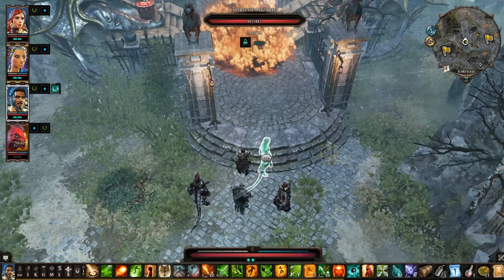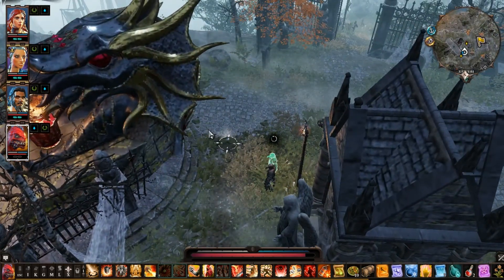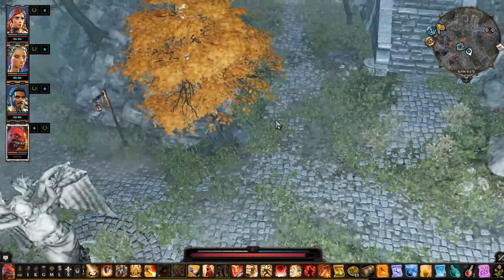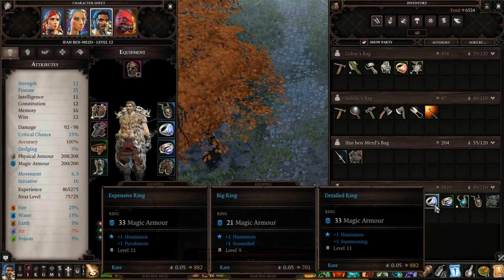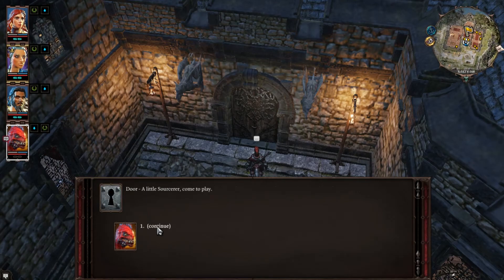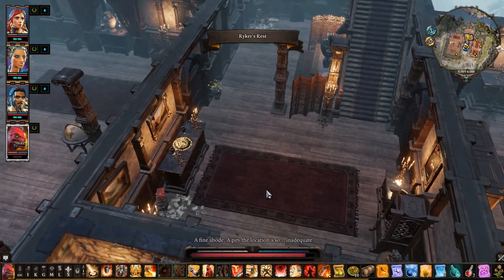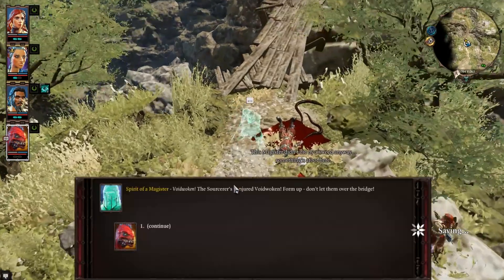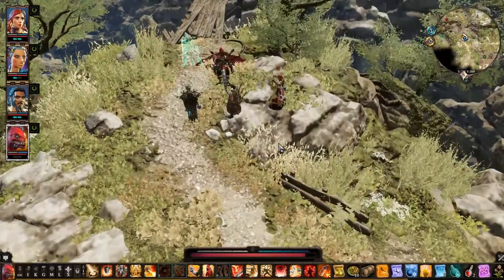Heads Up! ⚡ Ep74 ❄ divinity: original sin 2 🔥 Gameplay 💥 rpg let's play lets play💦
I just had to play this game as soon as it came out. Fantastic story, deep backgrounds, amazing elemental interactions. What's not to like.

I think Divinity Original Sin 2 is going to be a classic. It'll be one of those games that people talk about as the one that got them into the RPG genre. Also it's got a tonne to offer the RPG veteran too.

Join me as I try to escape Fort Joy and beyond. There's going to be plenty of epic moments, tears, cheers and deaths.

Divinity Original Sin 2 in the Developers own words:

The eagerly anticipated sequel to the award-winning RPG. Gather your party. Master deep, tactical combat. Join up to 3 other players - but know that only one of you will have the chance to become a God.

gameplay divinity original sin 2 review divinity: original sin lets play let's play   divinity ii withermore soul divinity original sin 2 walkthrough